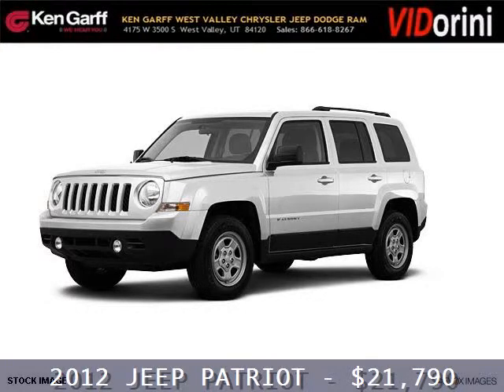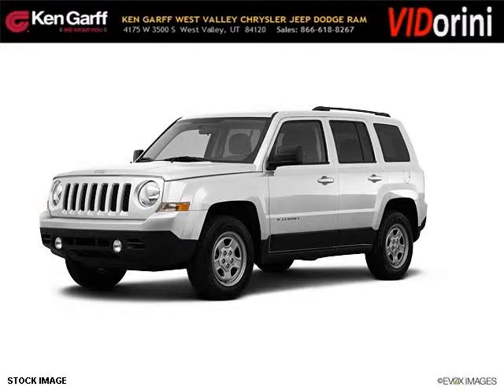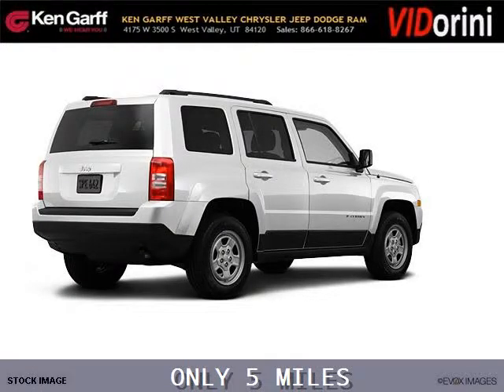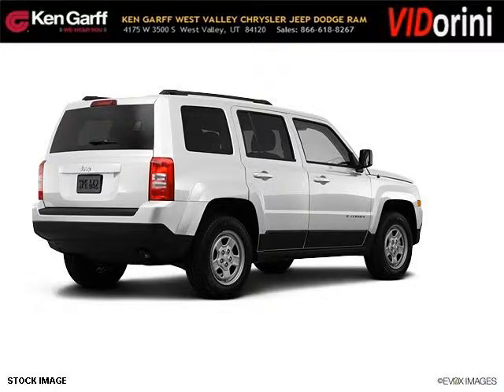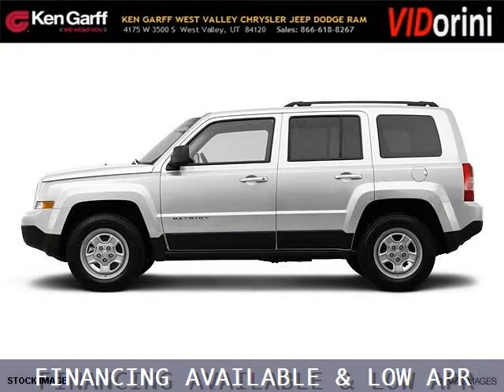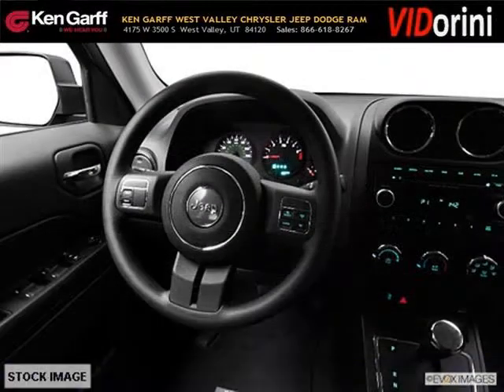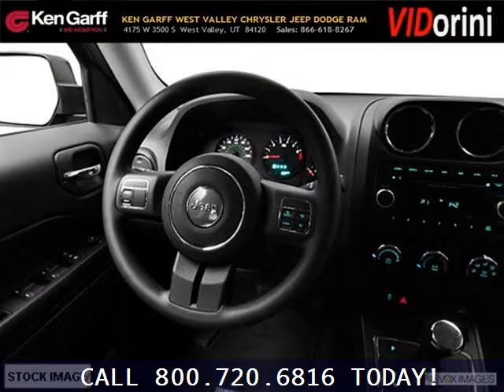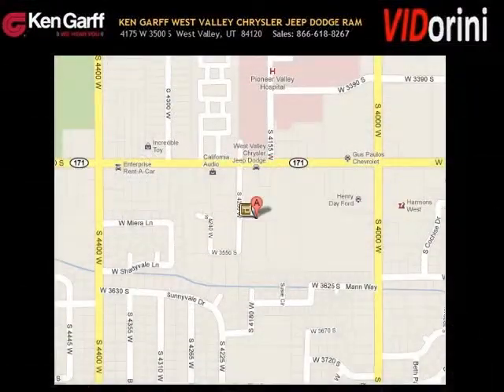2012 Jeep Patriot West Valley Utah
2012 Jeep Patriot Latitude; 4 Cyl., Cont. Variable Trans., null; Mileage: 5;